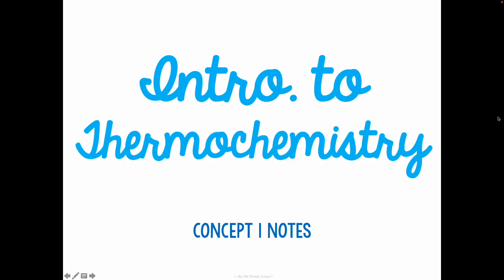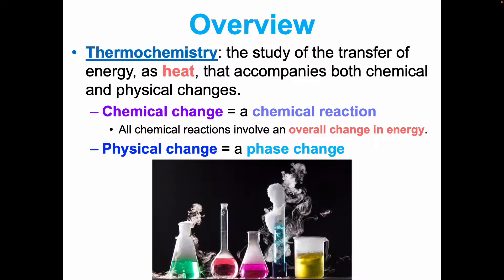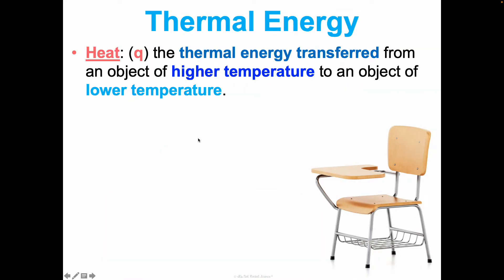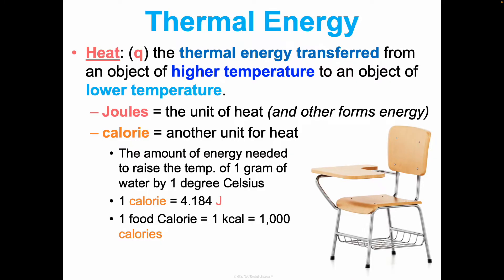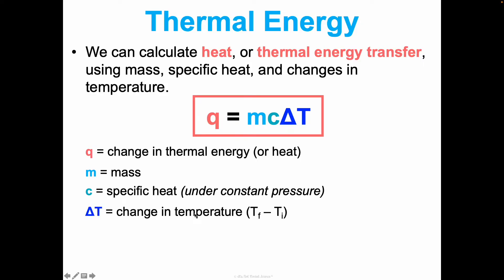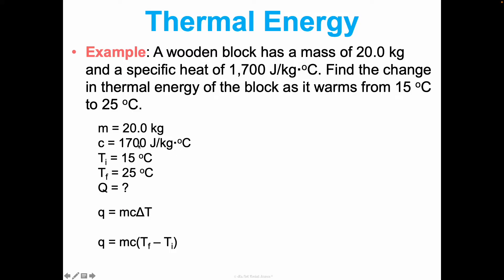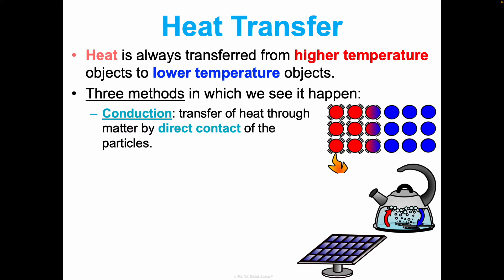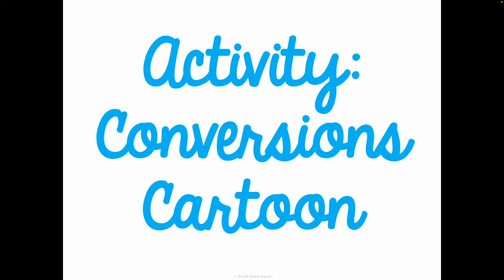Unit 10 Thermochemistry Concept 1 Notes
It's Not Rocket Science chemistry curriculum Unit 10 Thermochemistry Concept 1 Intro. to Thermochemistry Notes